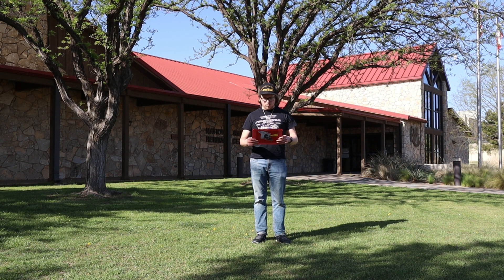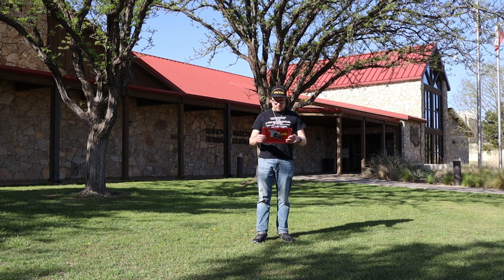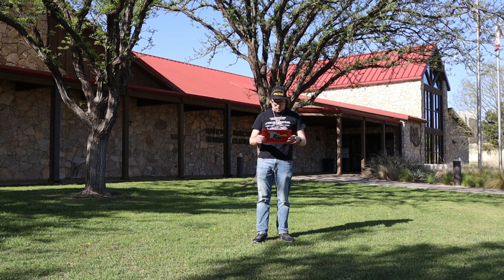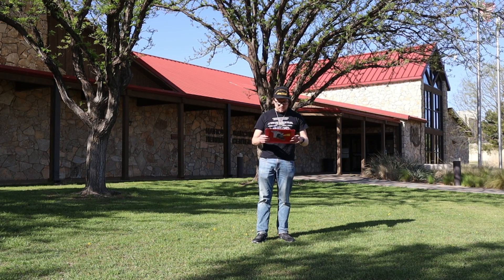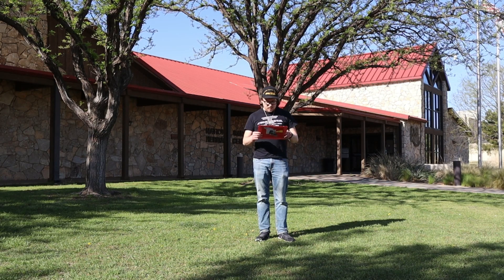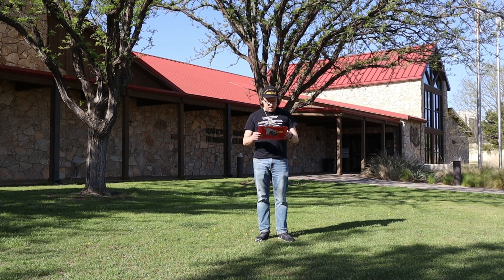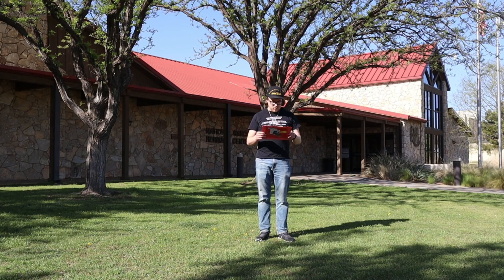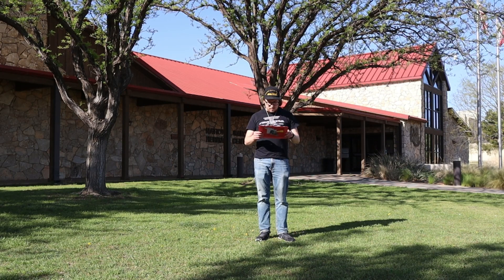_National Ranching Heritage Center – Lubbock, TX_ Episode 342 (Beginning)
National Ranching Heritage Center
A Museum that is adjacent to Texas Tech University
_MLTG_